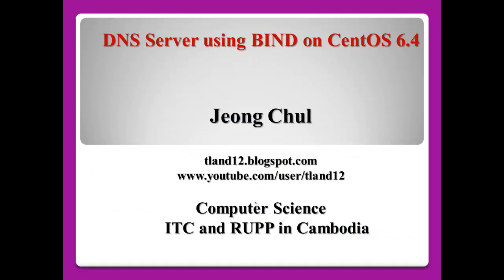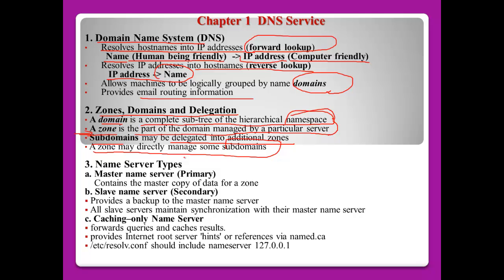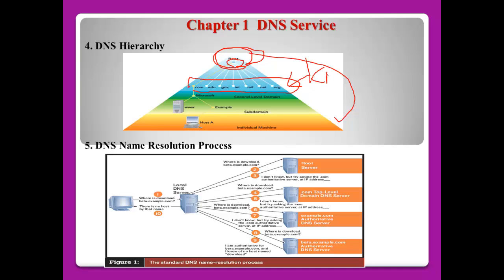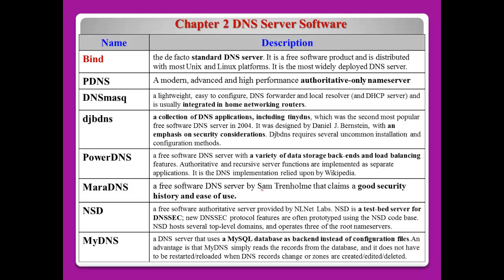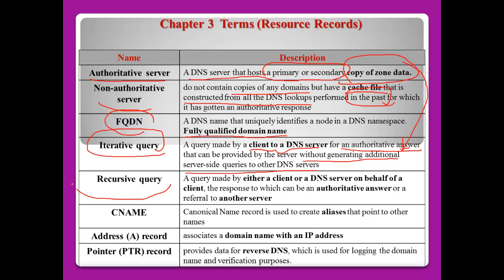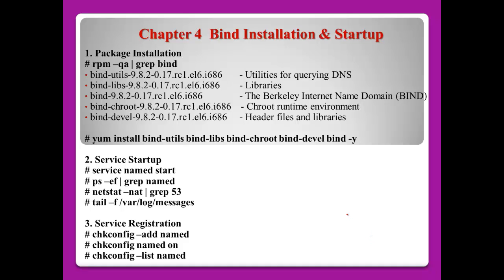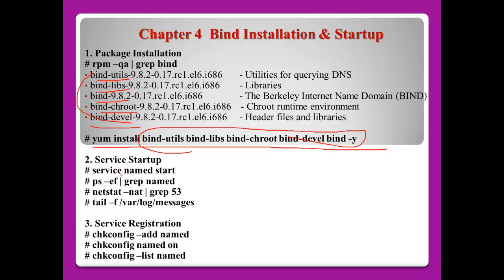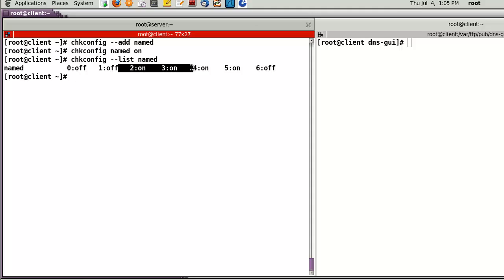DNS Server using BIND on CentOS 6.4 - part 1/5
This video is the tutorial about how to setup DNS server using BIND on CentOS 6.4. DNS service is the beginning of all network services such as Mail server, Webserver and so on. This video includes the concept of DNS service and how to pracitce real DNS server using BIND, which is the most popular program to support DNS service.